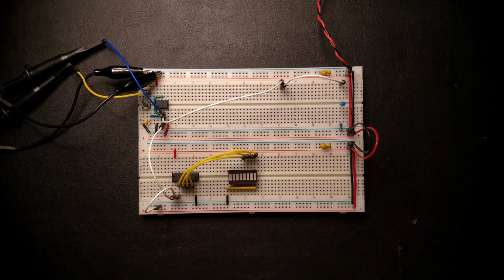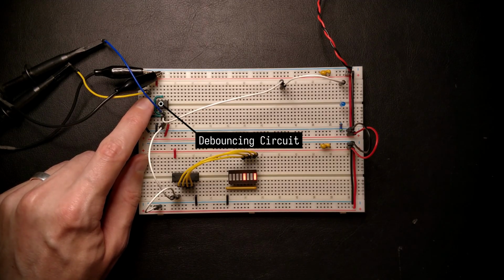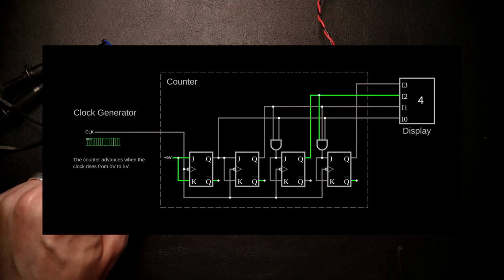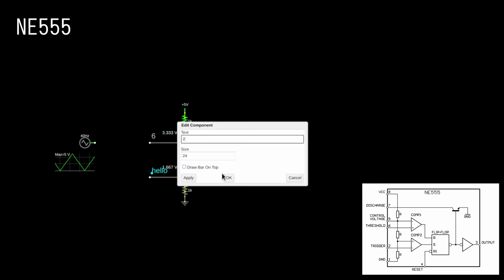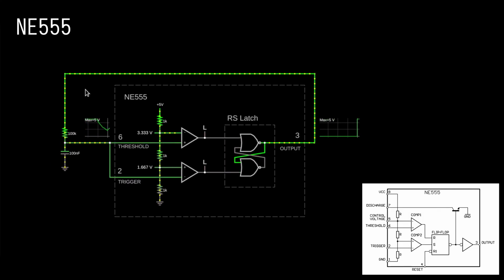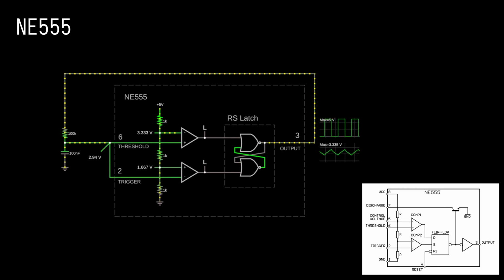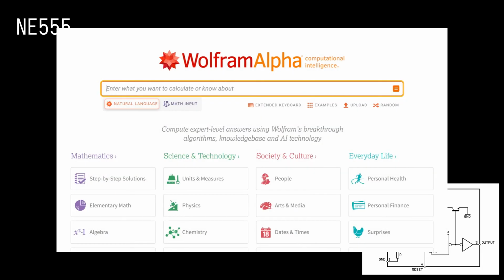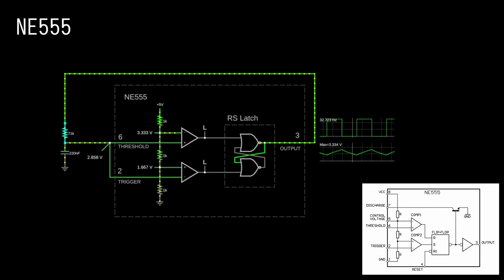Free-Running Clock – Superscalar 8-Bit CPU #3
We continue work on the CPU's clock generator by adding a free-running oscillator circuit with a tunable frequency. The oscillator is based yet again on a 555 timer. We use the behavior of a capacitor charged and discharged through a resistor (an "RC circuit") to control and vary the oscillation frequency.

00:00 - Intro
00:43 - NE555 Oscillator Theory
02:54 - Breadboard Work
03:54 - Inspection with the Oscilloscope
04:16 - Testing
04:39 - Recap
05:02 - Outro